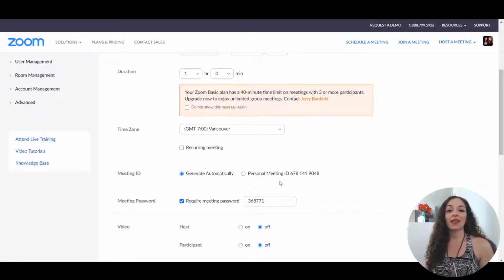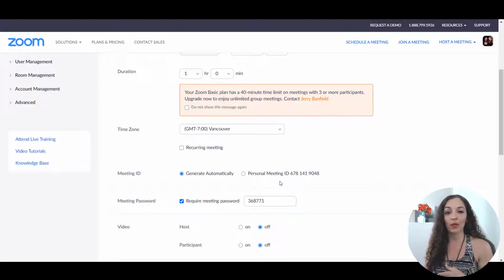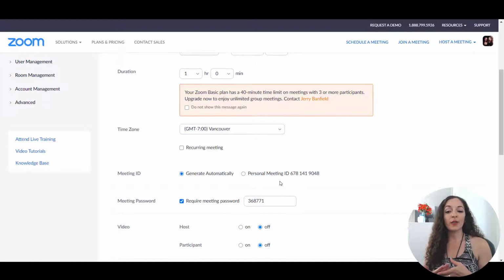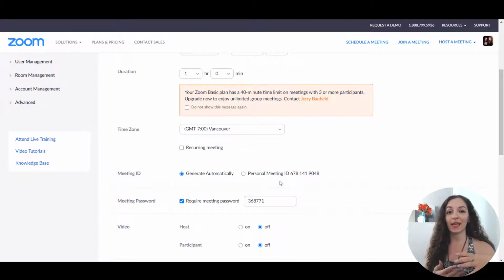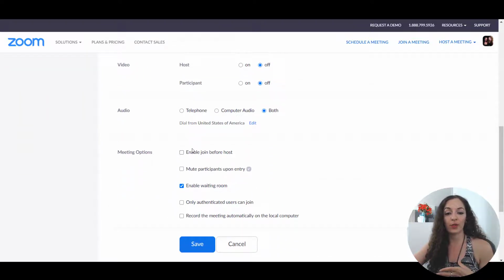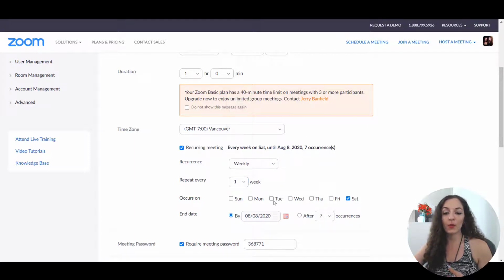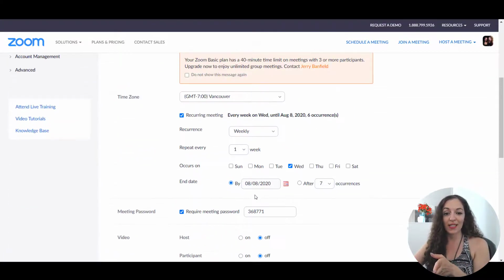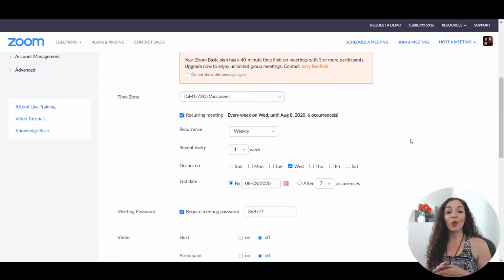Zoom Personal Meeting ID vs Generated Automatically: What's the Difference + When to Use Each Option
Zoom Personal Meeting ID vs Generated Automatically // What is the difference between generate automatically and personal meeting id in zoom? How do you know when to use a personal meeting id vs a generated one?  In this video, I answer these questions for you. We use zoom for all our 1-on-1 consult meetings when we're coaching our clients on how to start and grow a YouTube channel.

✦ How to Schedule a Zoom Meeting in Advance: Step by Step Tutorial ✅

➤ Simple Setup Under $200 We Use for Zoom Meetings:

1. Logitech c930e HD Webcam

2. Fifine USB Microphone

3. Ubeesize Ring Light
***Amazon USA
***Amazon Canada

4. USB Port
***Amazon USA
***Amazon Canada